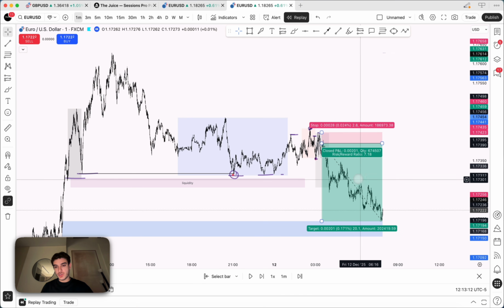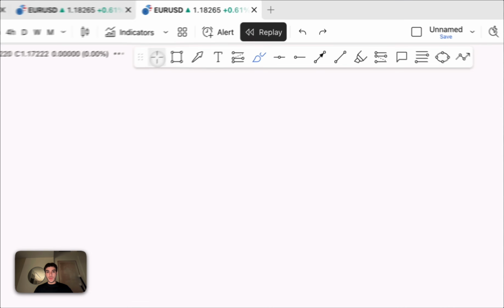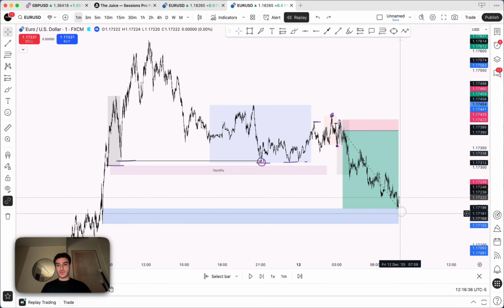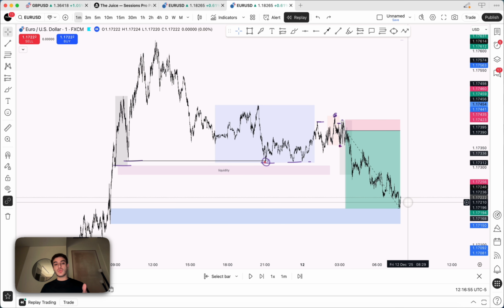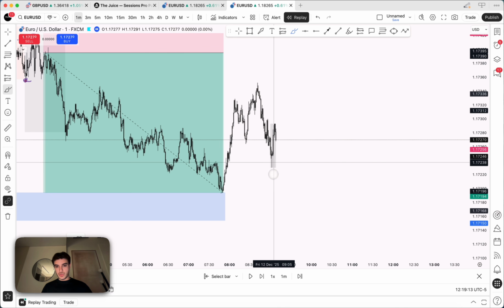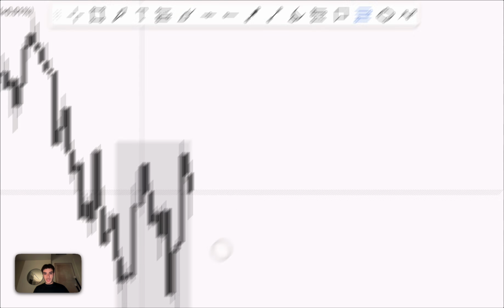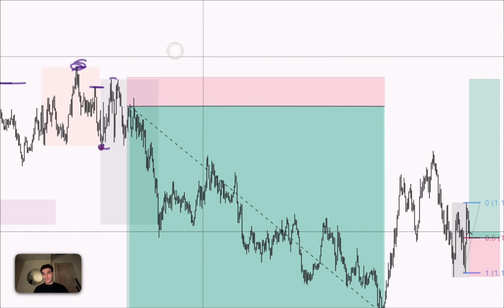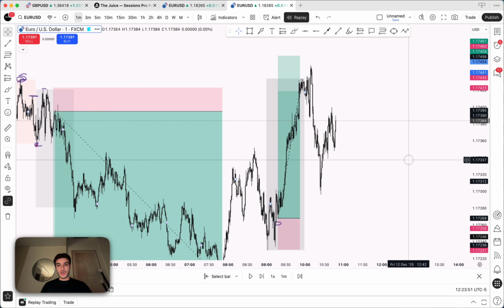SELL and BUY in the SAME DAY !! ( EXPLAINED )